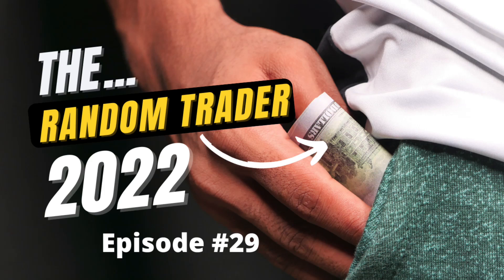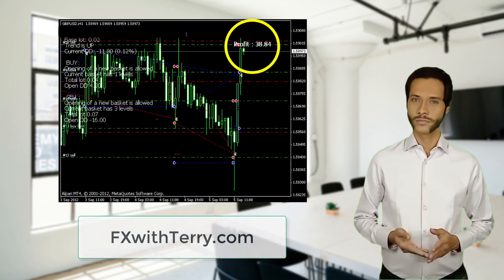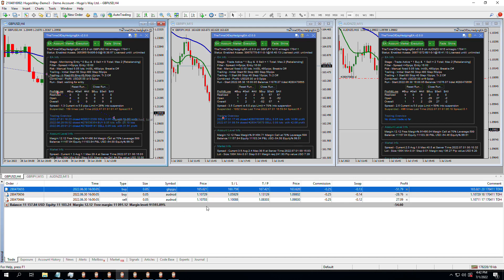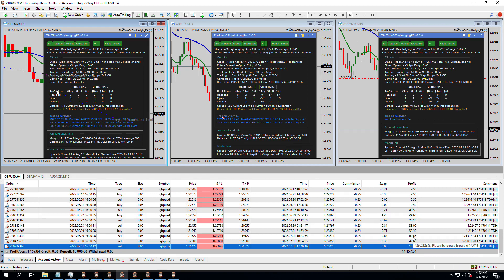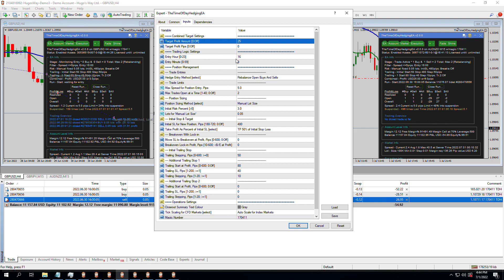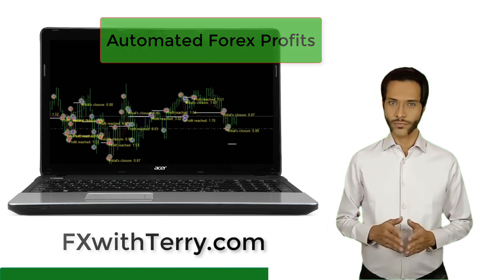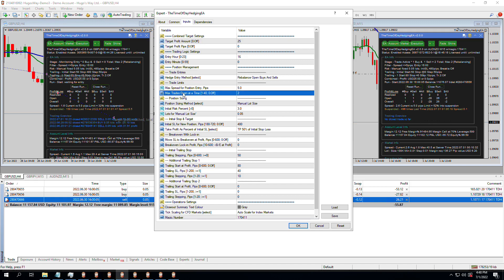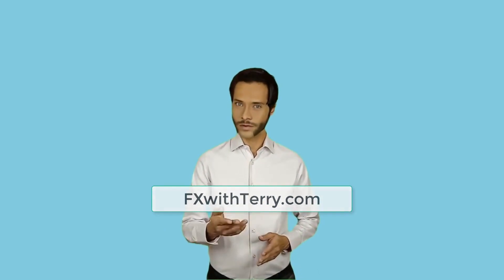Random Forex Trader Episode #29 | FXwithTerry.com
n this episode we add a few currency pairs to the automation random forex trader and you'll get to see a fast moving and slow moving forex pair, and why that matters in terms of Average True Range ATR.